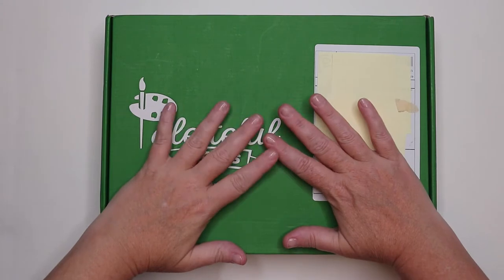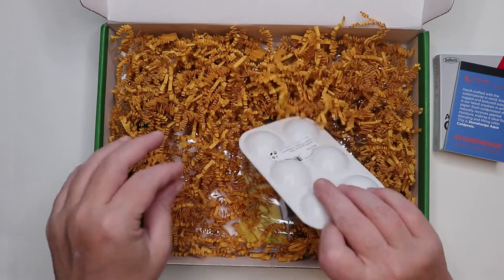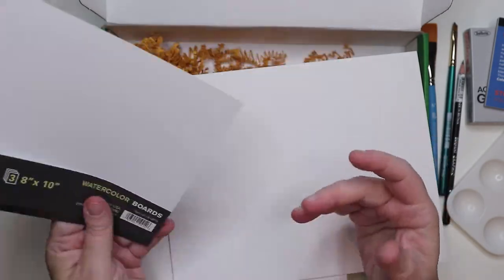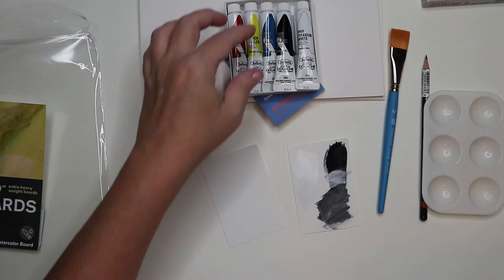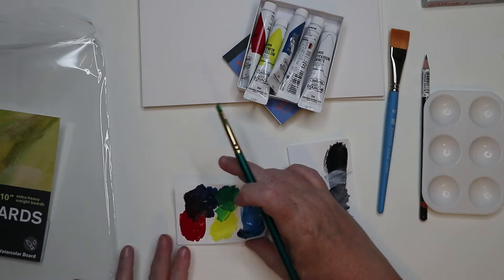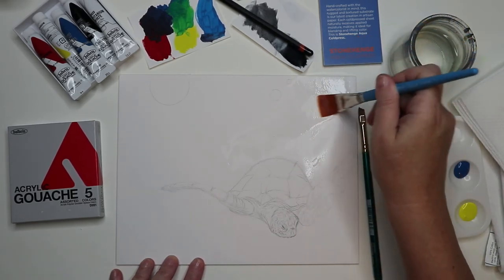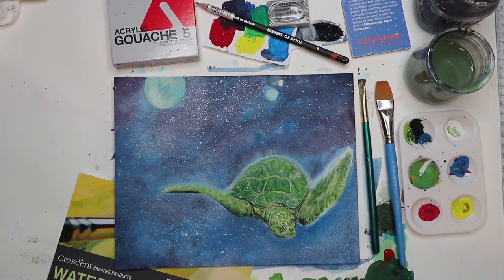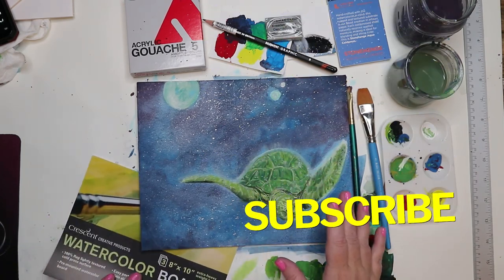Paletteful Packs Septembr 2021 Unbox and Create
Hi Friends!!
Here is the September 2021 Paletteful Packs Unboxing. Holbein Acrylic Gouache...Acrylics an I are not usually friends. I am supprised I did so well..lol.